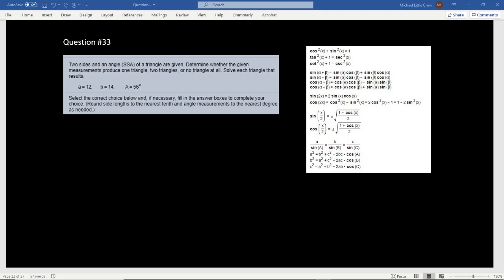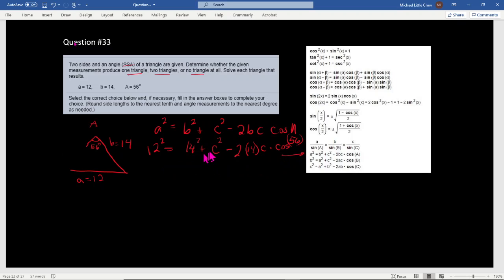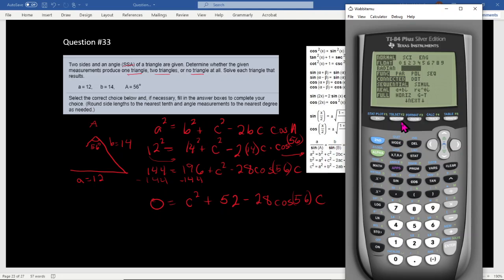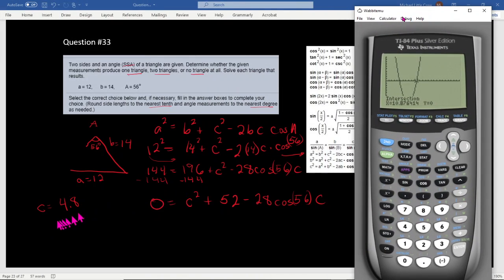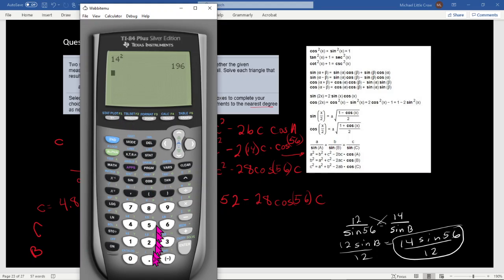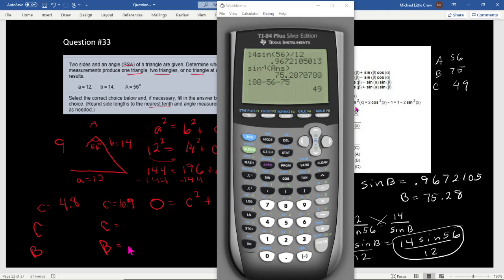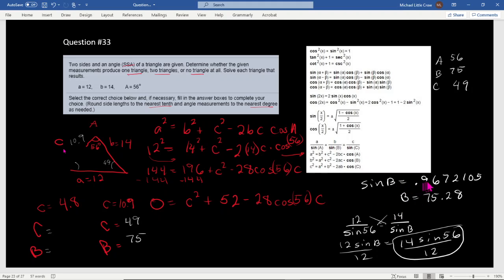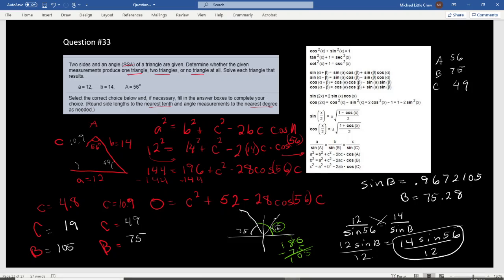MAT170 Final Review Q 33